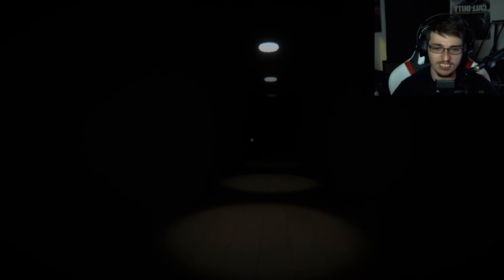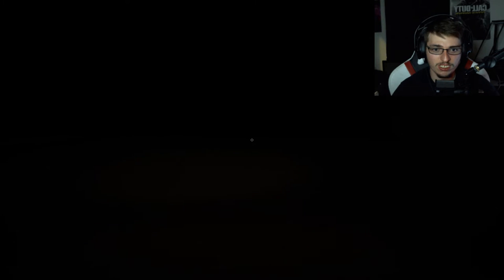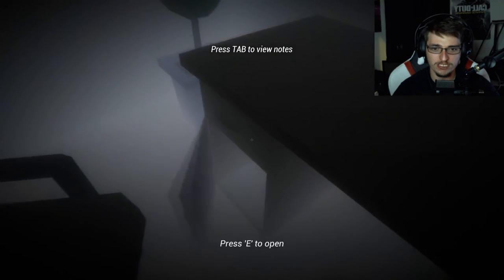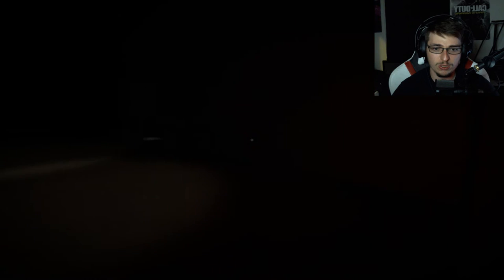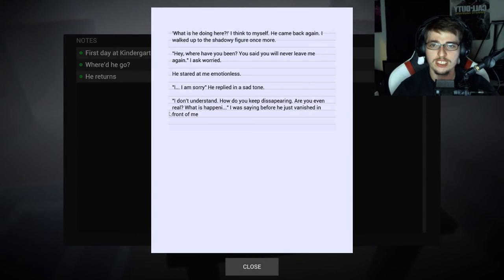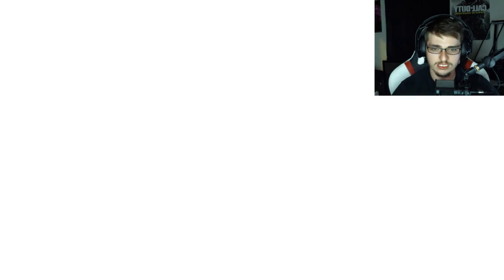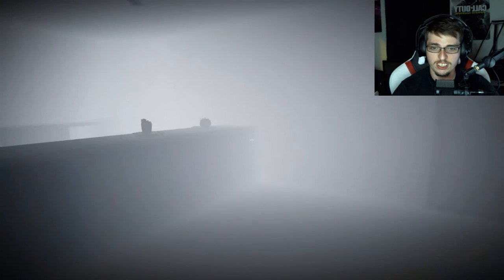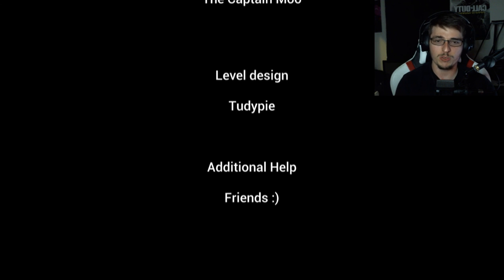This Was A Great Game | He Never Left